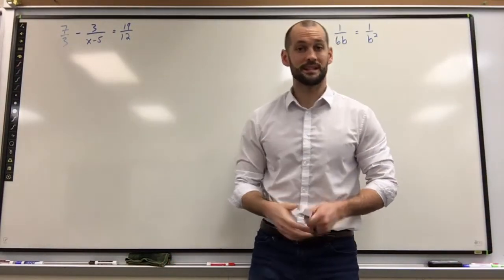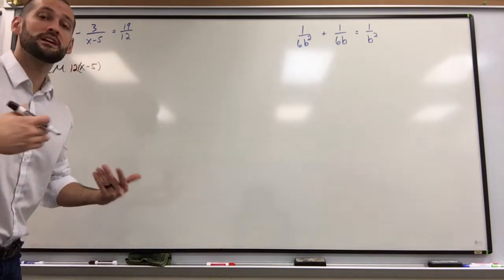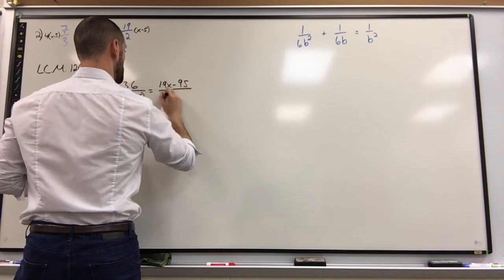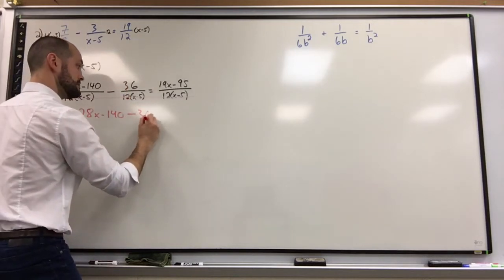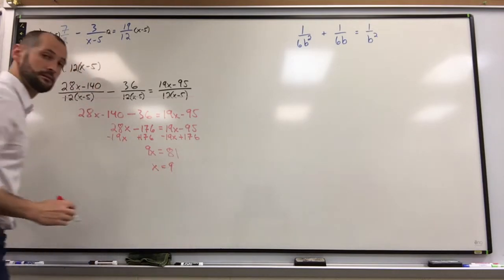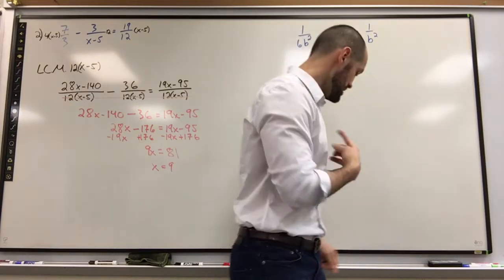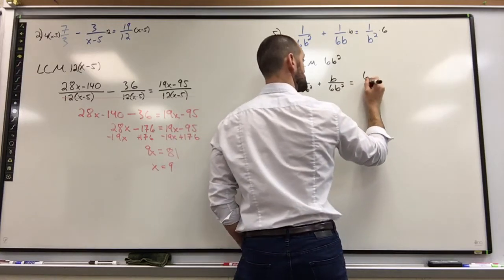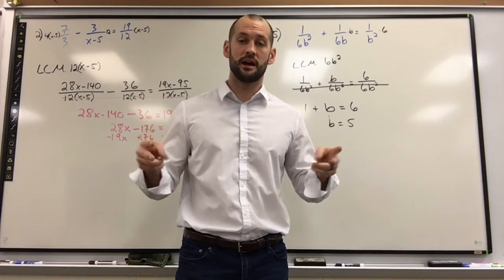9.6 day 1: solving rational equations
9.6 day 1: solving rational equations